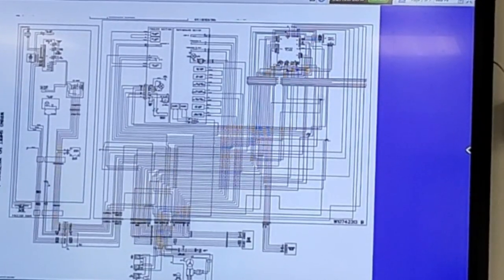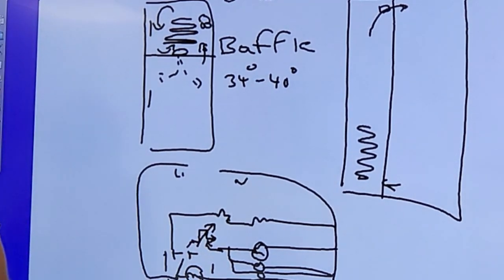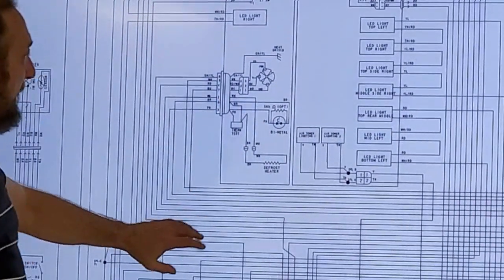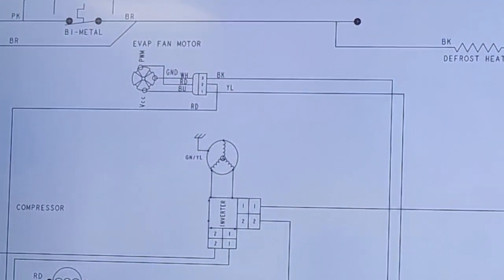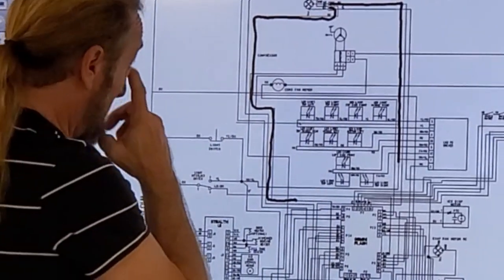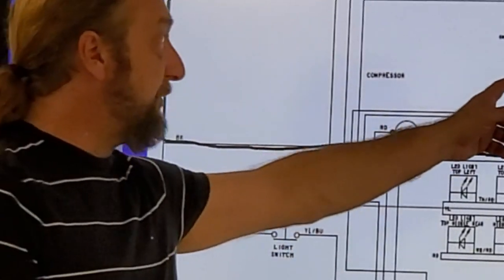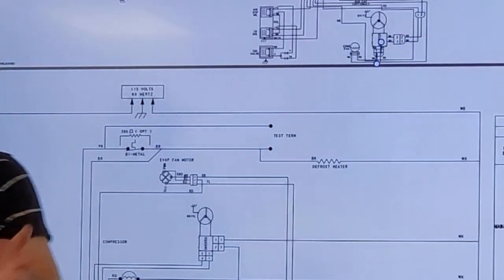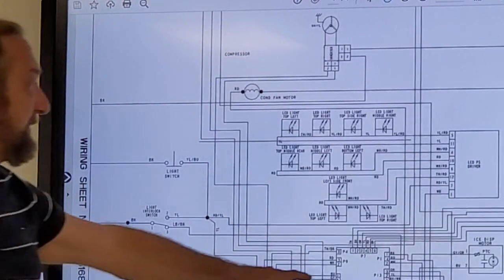Whirlpool Refrigerator Diagram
Part two from Saturdays class on the whirlpool diagram. Sorry had technical difficulties on 7/3, see you this Saturday at 12:00